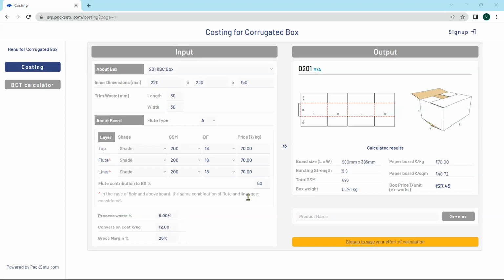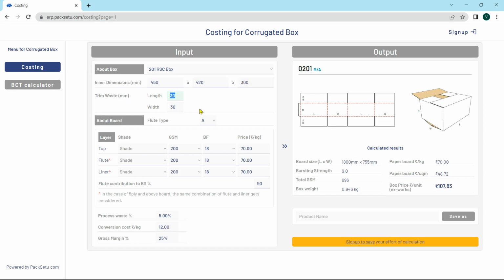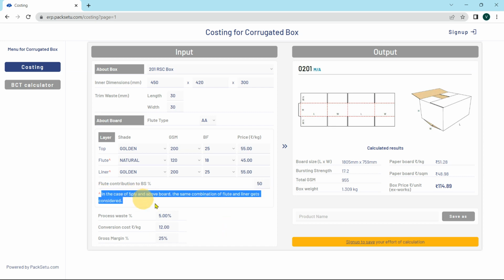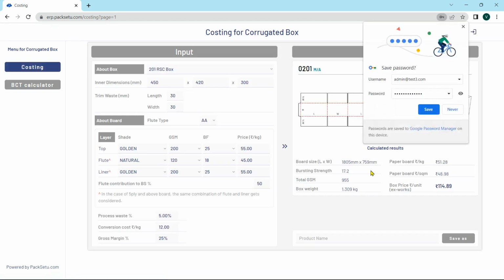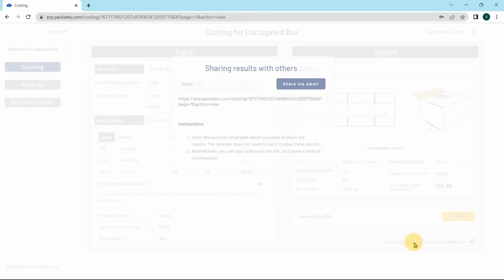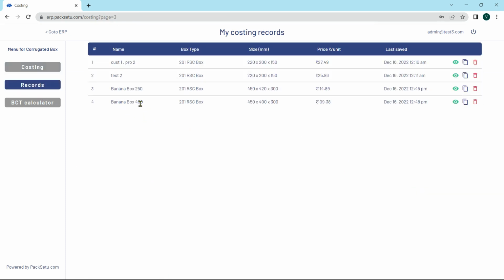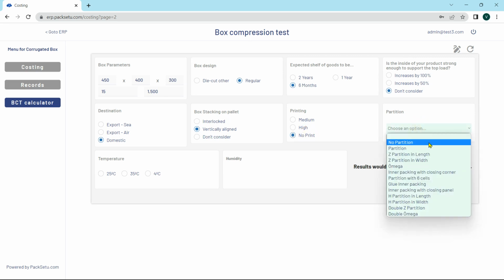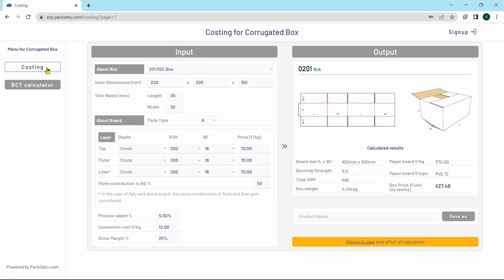PackSetu: Corrugated Box costing & BCT calculation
This is free to use app which can be used by anyone who would like to get the corrugated box costing done in no time.

About:

PackSetu is a packaging software organization.

It was started by an alumnus of IIMA (Indian Institute of Management Ahmedabad) & IIP (India Institue of Packaging).

Our very first app Boxcal (calculator for corrugated box manufacturers), was very well received.

We have now pivoted to ERP for corrugated box manufacturers solving the needs of an unorganized packaging segment.

ERP for corrugated box manufacturers helps solve operational challenges and brings down the cost of running a business.